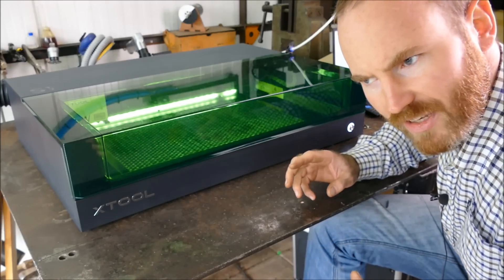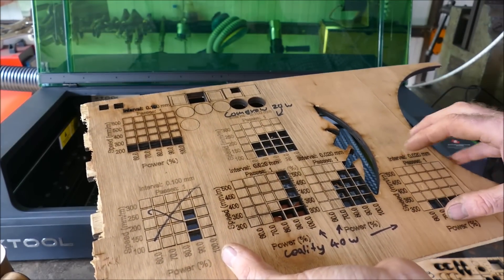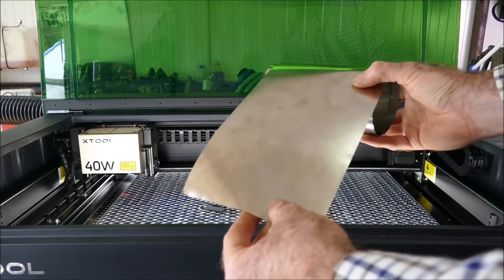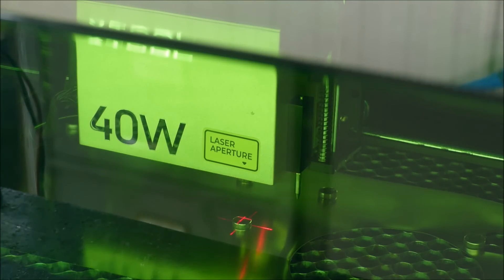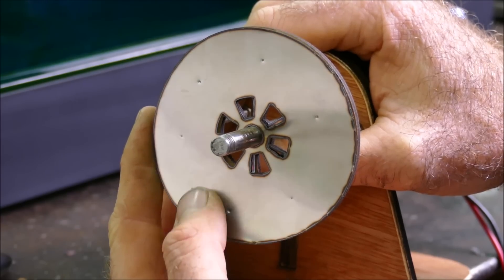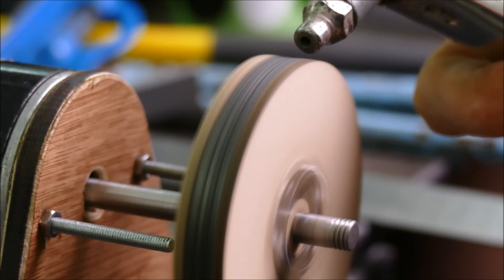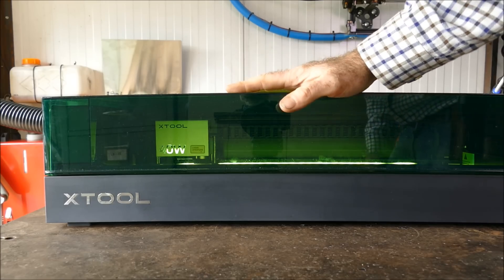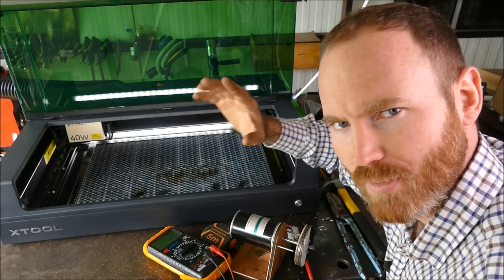New S1 proves Nicola Tesla *WAS RIGHT* I built it with a super safe CNC 40w laser - Extreme review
***WIN*** Enter the current raffle here *(Ends 18 Nov 2023 @ 10am)*

Tesla turbine thingiverse file: Coming soon

In this episode we review the new xTool S1 40w fully enclosed laser engraver with active extraction and whilst doing so we experiment with Nicola Tesla's Tesla Turbine.